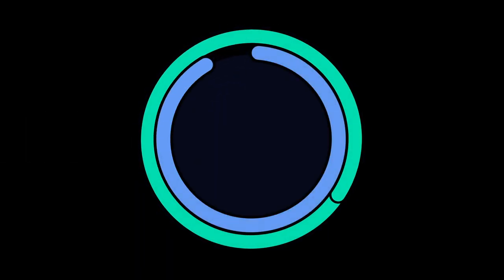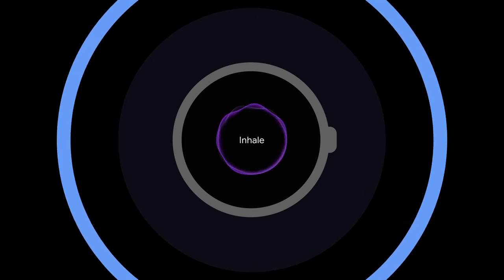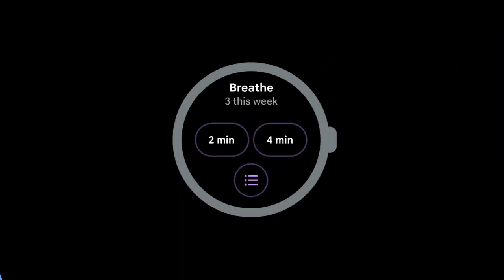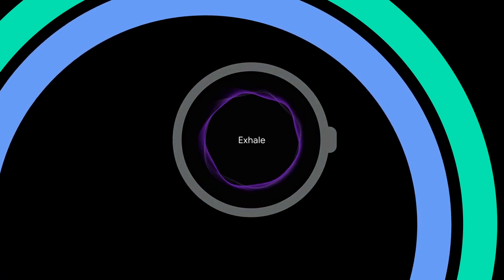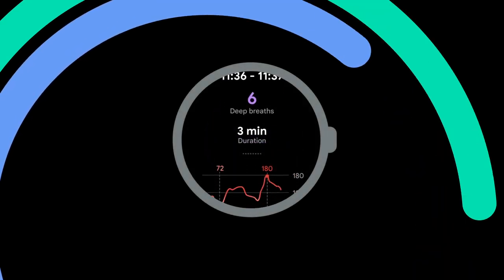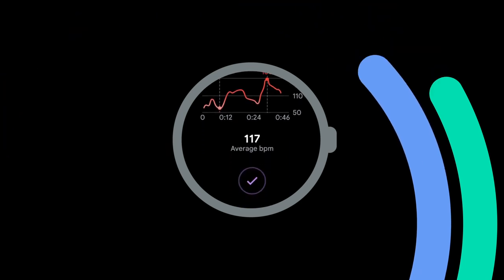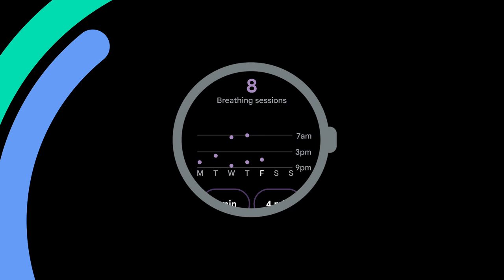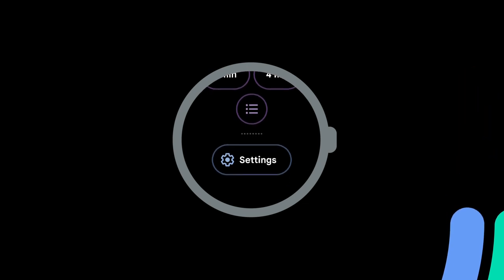Relax with Google Fit Breathe